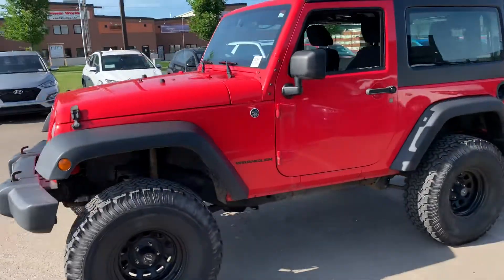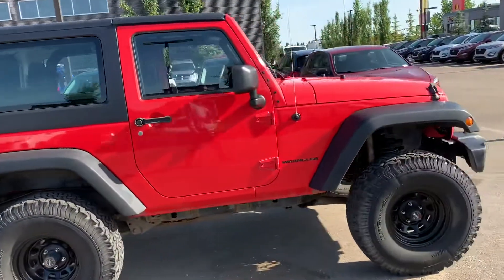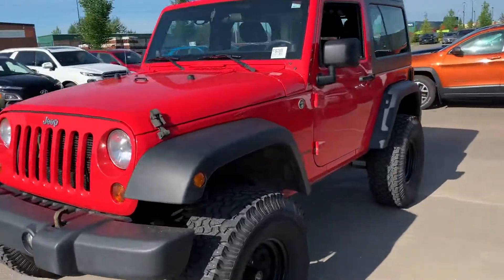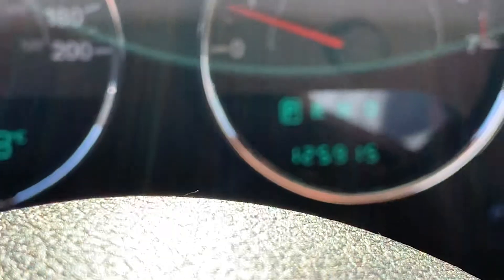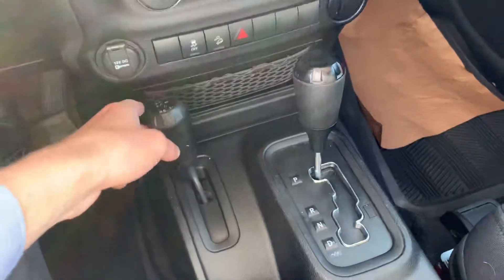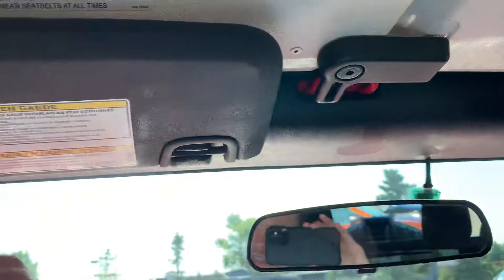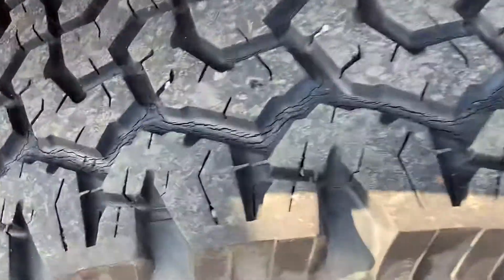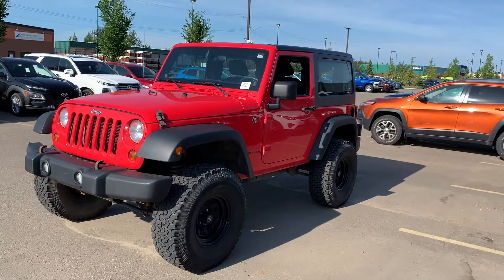2013 Jeep Wrangler